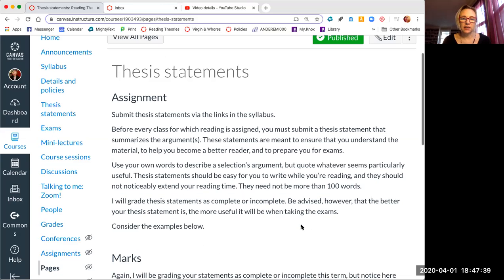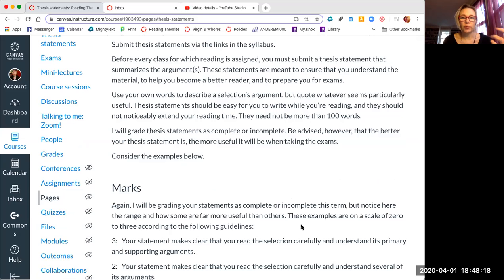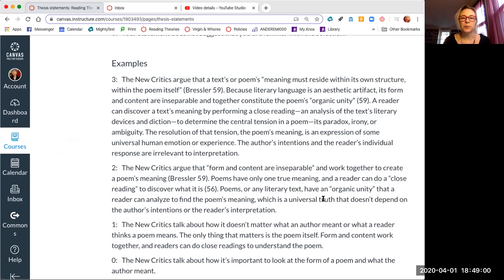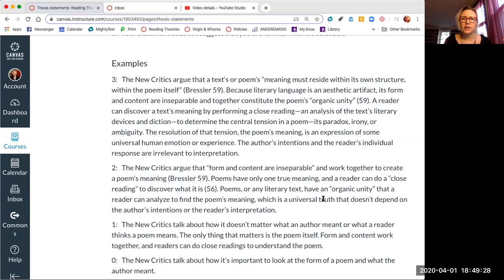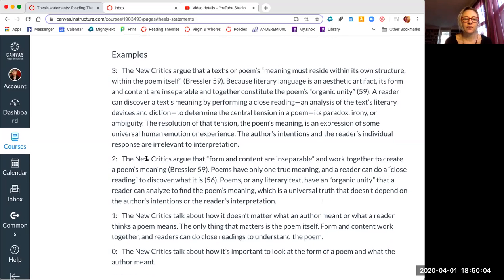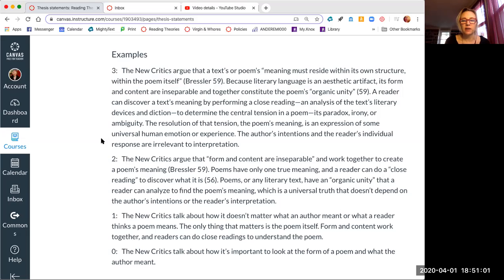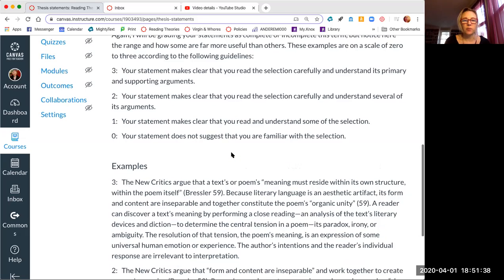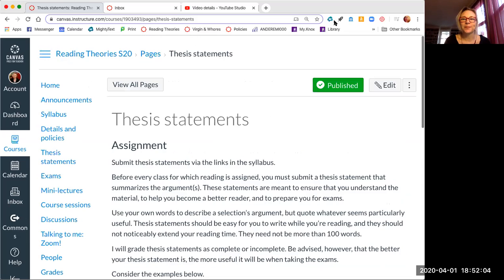Thesis statements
How to write them ...